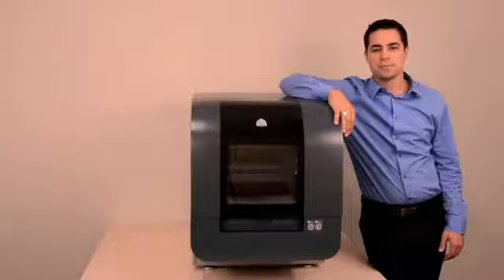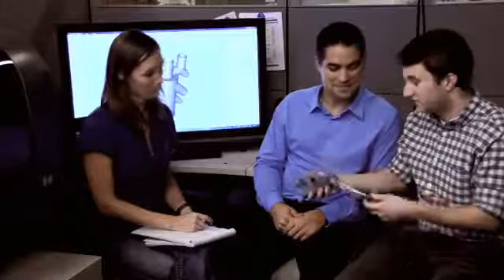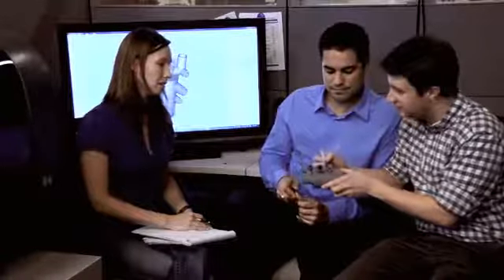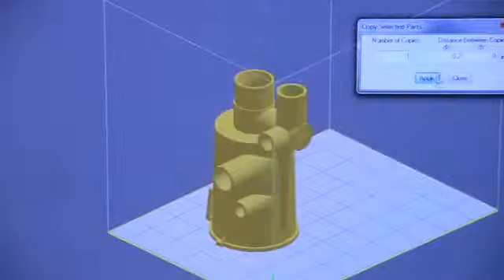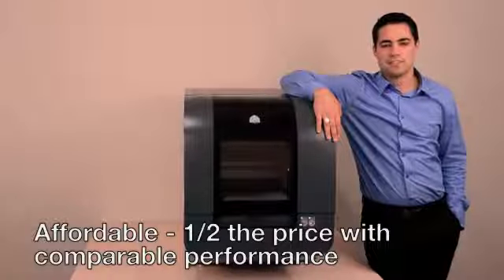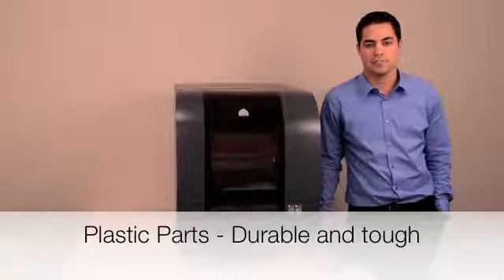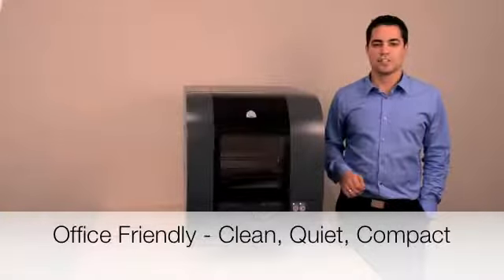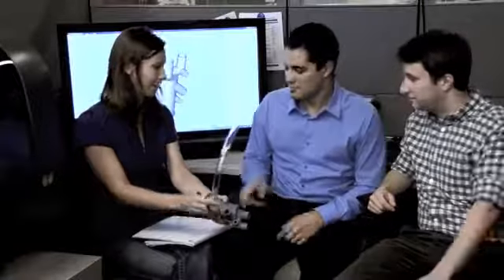ProJet 1500 Personal Color 3D Printer - CADD Centre.flv